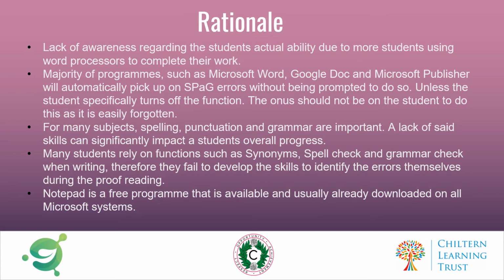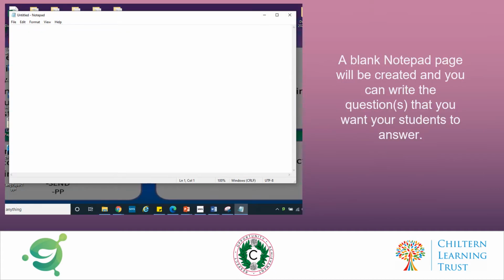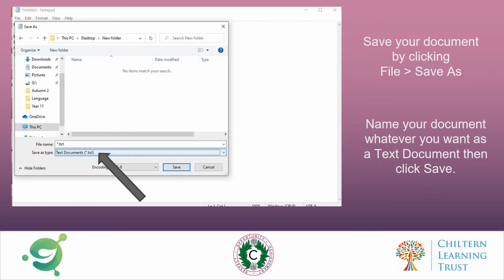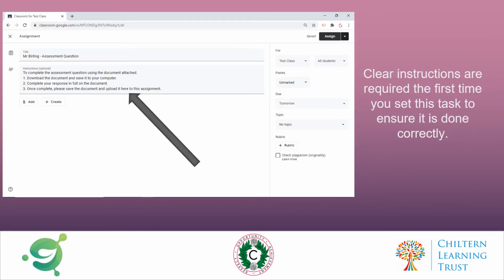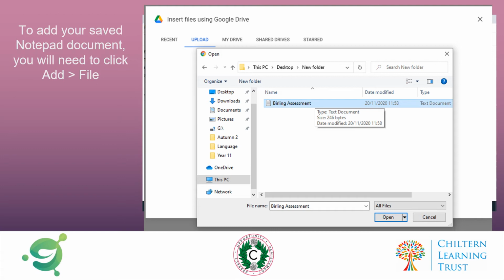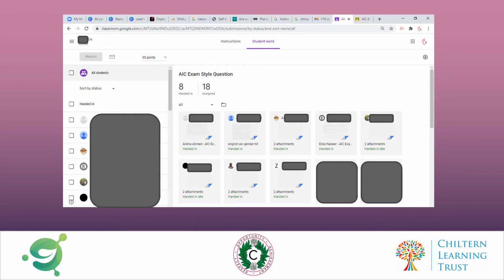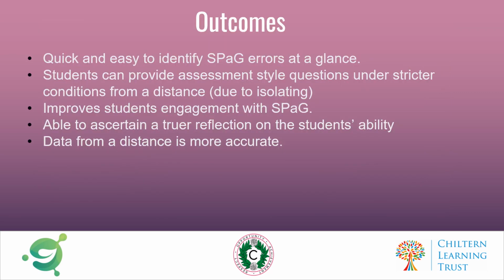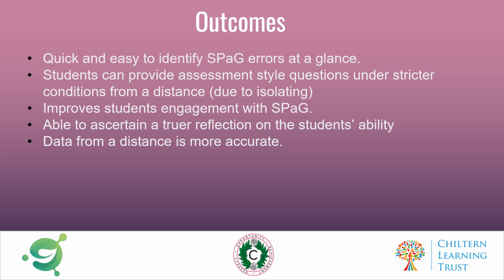Set an assignment without students being able to check SPAG using notepad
Shows how to set an assignment without students being able to check SPAG using notepad.